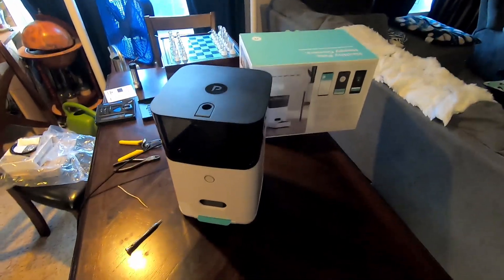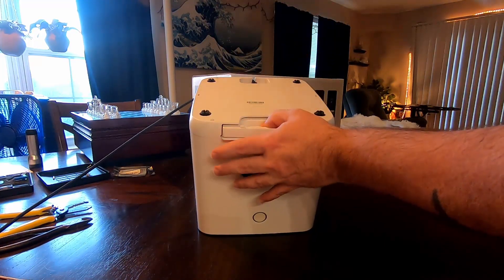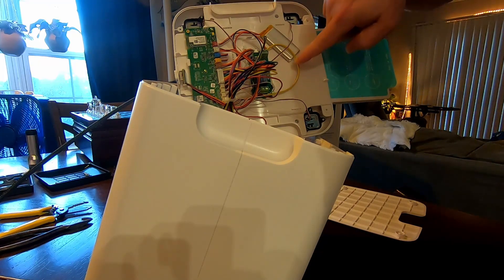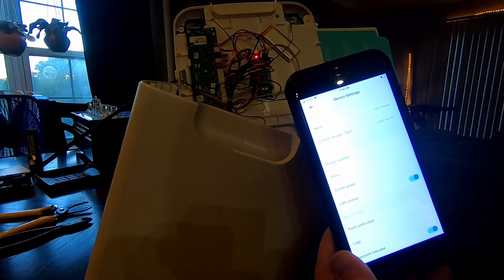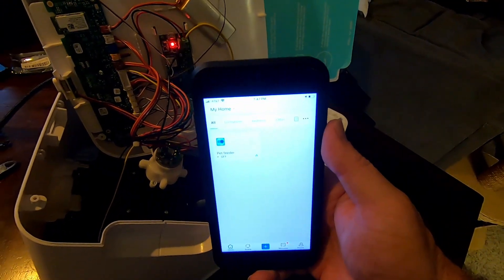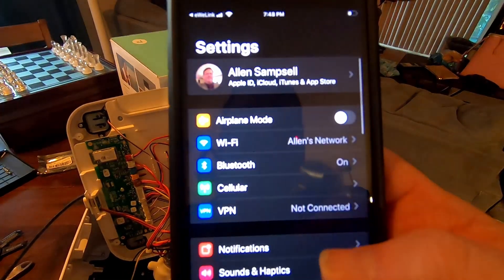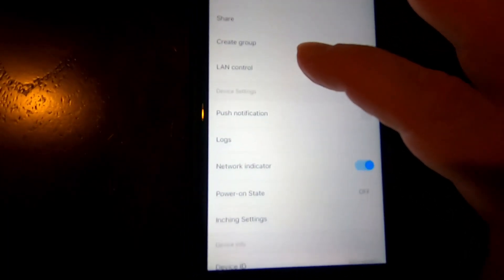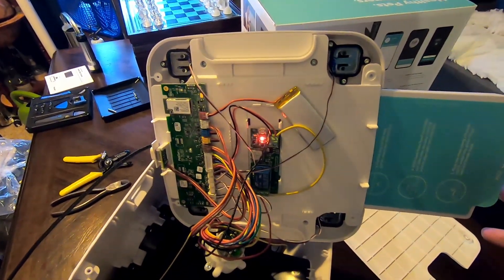Hacking the Petnet Gen 2 Feeder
UPDATE!: I was wrong in the video... You will need a power supply with more amps to run this thing correctly. Just like the Gen 1. Use an Apple iPad wall plug, or use the one from the Gen 1 video I've added to the Parts Needed list below.

In this video I cover the method to disable the onboard Petnet WiFi control system in a Gen 2 feeder and install a new WiFi Control board from Amazon. You definitely don't get all the fancy bells and whistles that the original Petnet system provided, but then again, their systems haven't been very reliable lately...

Parts Needed:
WiFi Board
6" of 18 Gauge wire
Power Supply

Tools Needed:
Wire Cutters/snips
T10 Torx screwdriver

OPTIONAL (but recommended):
Wire Stripper

Velco or double sided stick tape to secure the board.

This video is for entertainment and informational purposes and I take no responsibility if you choose to do this to your own hardware.